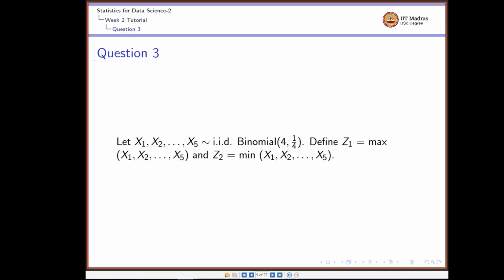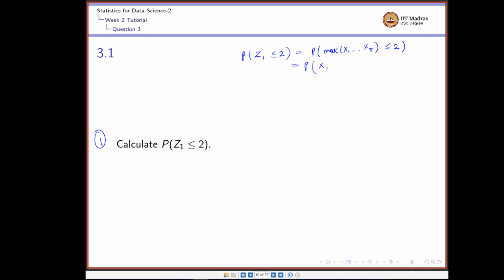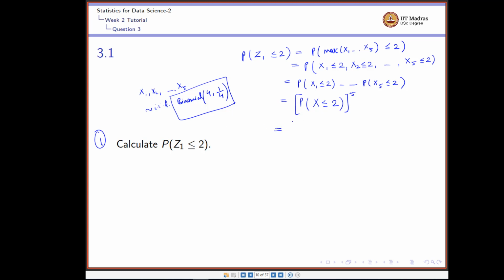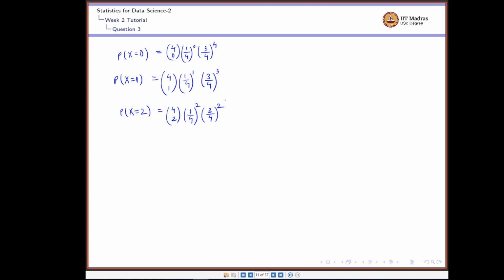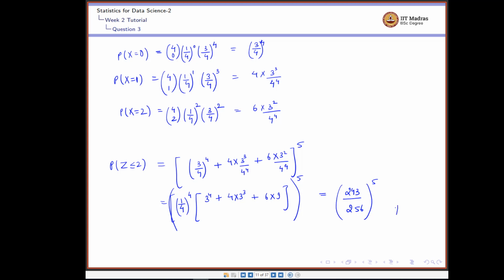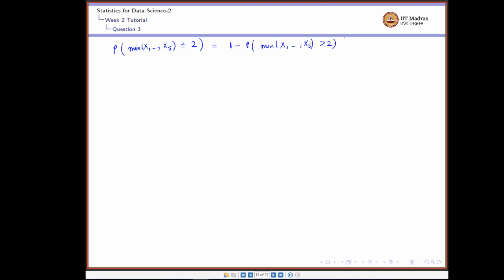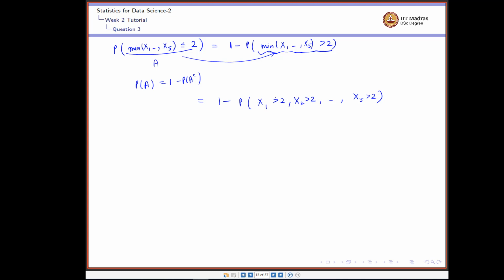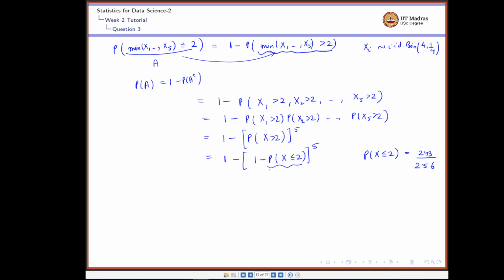Week 2 - Tutorial 3